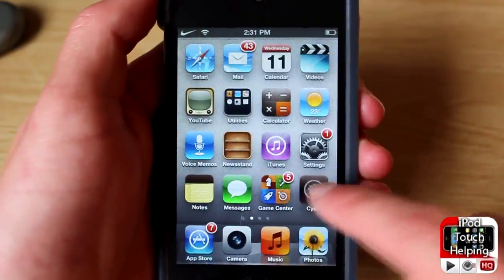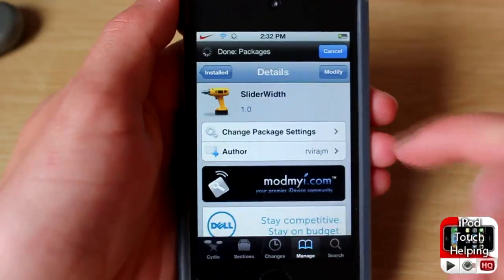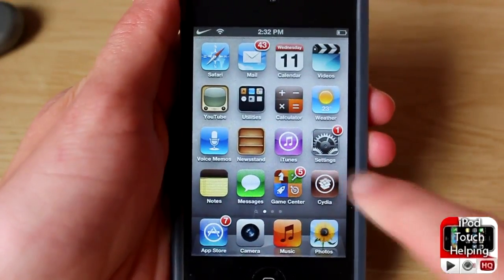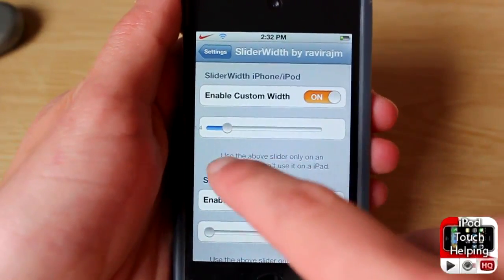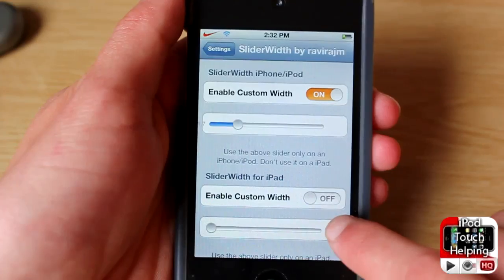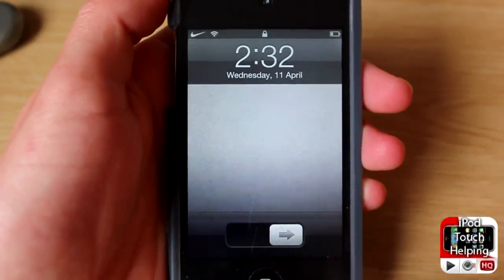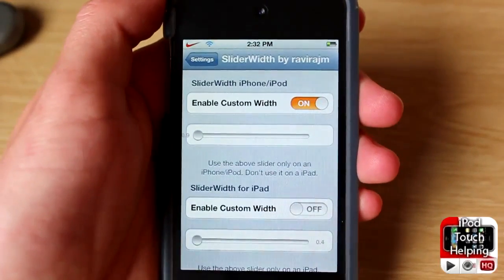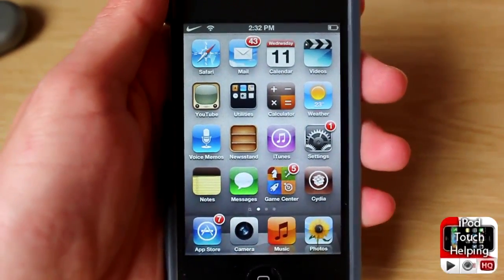Change The Slider Size/Width on iPhone, iPod Touch, iPad "SliderWidth" Cydia Tweak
'SliderWidth' is a free cydia tweak which allows you to change the size of your "Slide to Unlock" bar! Check it out on your iPhone, iPod Touch and iPad.